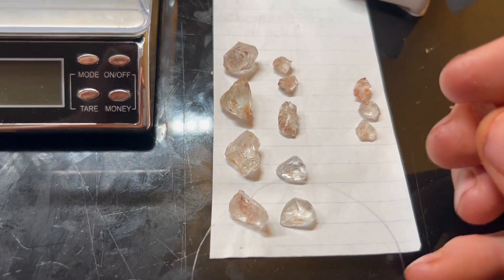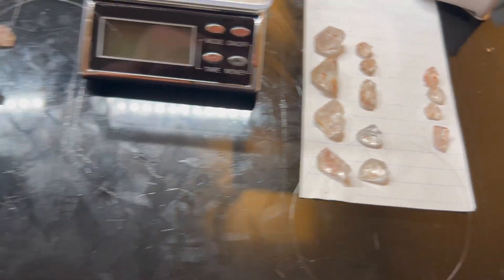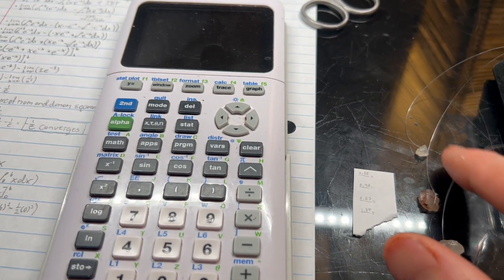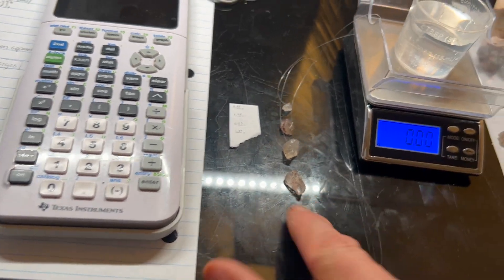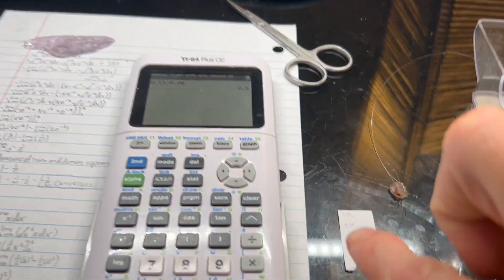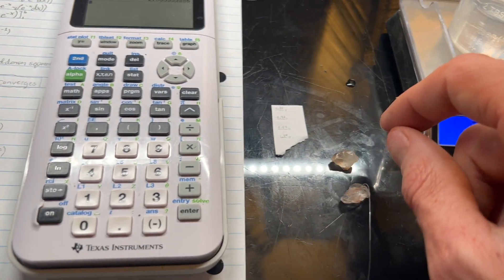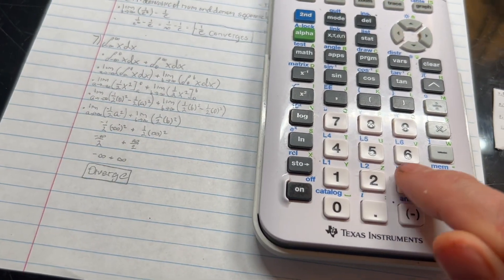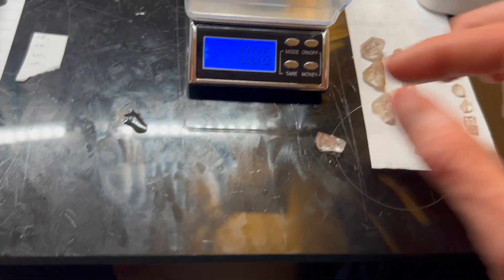How to Identify a Mineral by a Specific Gravity Test (Topaz Vs. Quartz)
This a demonstration on how to identify a mineral using specific gravity alone.  It doesn't matter how small or large the specimen is, as long as its relatively free of inclusions and doesn't contain parts of other minerals.  In this video, the emphasis is on differentiating quartz from topaz where I also share a couple other fun facts about topaz.

TLDR/TLDW:
1. Ensure your sample is pretty pure (no combinations of minerals).
2. Weigh the sample on a scale accurate to at least 0.01g.
3. Place a small container of water on the scale and zero it (tare).
4. Use fishing line to suspend the sample and submerge it in the container (don't touch the bottom or walls) and record the weight.
5. Divide the dry weight of the sample by the weight of that sample submerged in the container.
6.Google the specific gravity of your suspect(s) and compare.